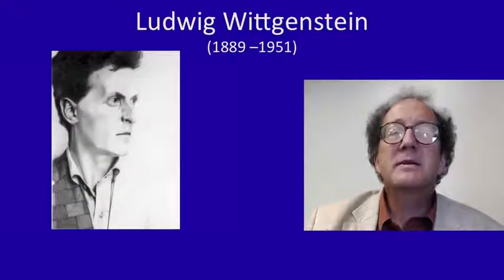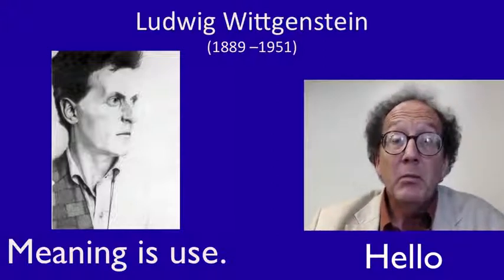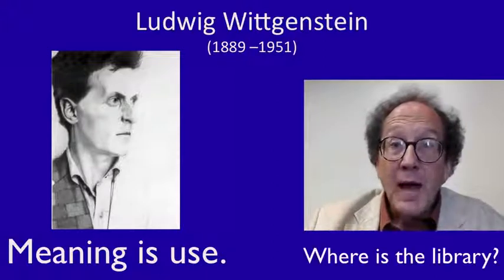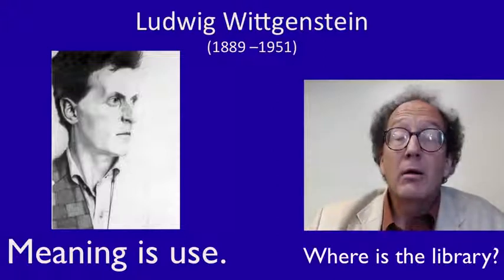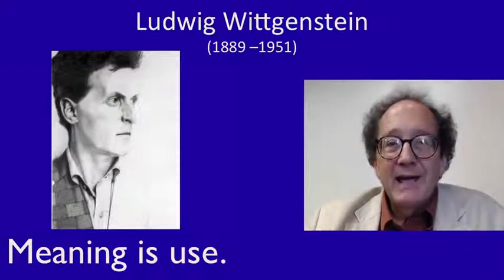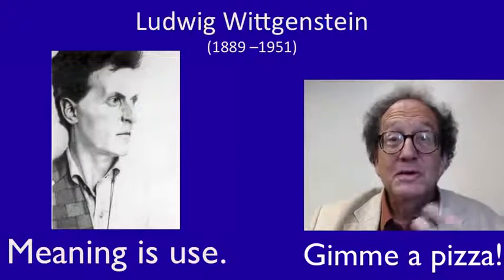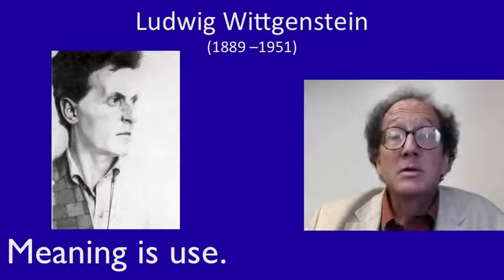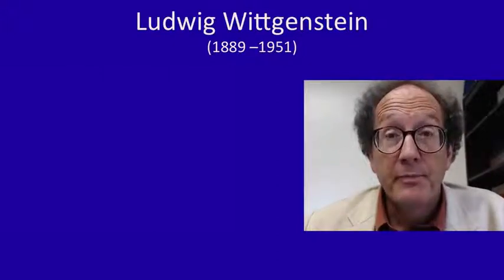2 6 Lecture 1 6 Meaning 808) (1)